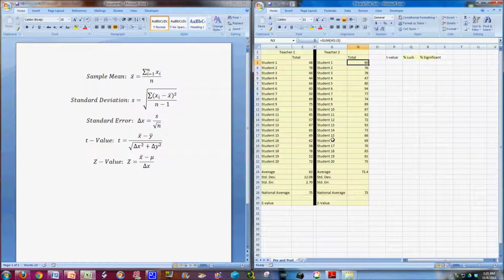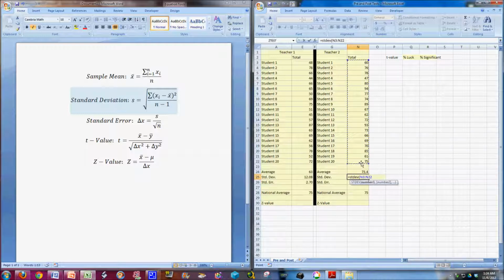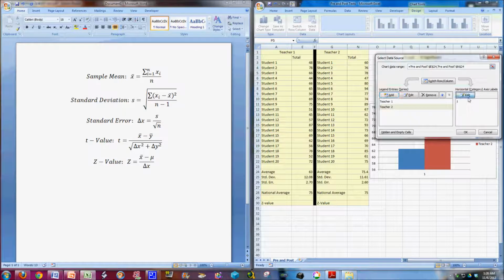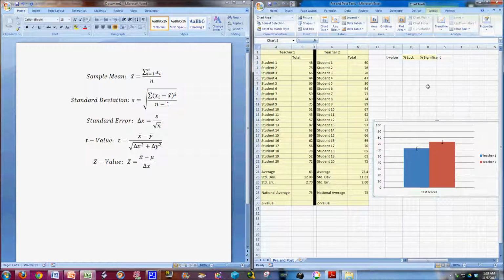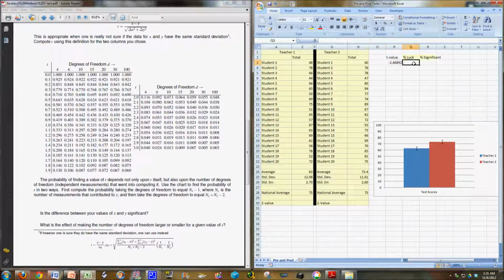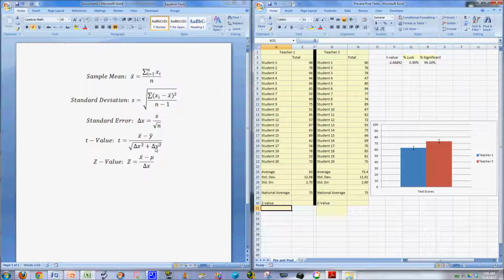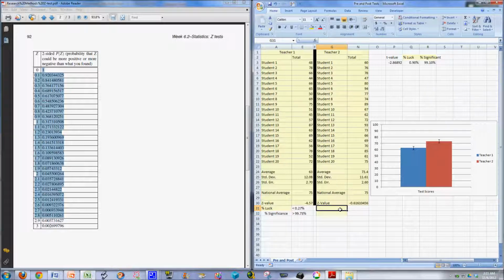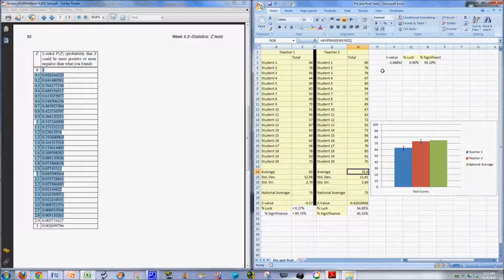Excel - Statistical Analysis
Learn the basic necessary skills for Research Methods.